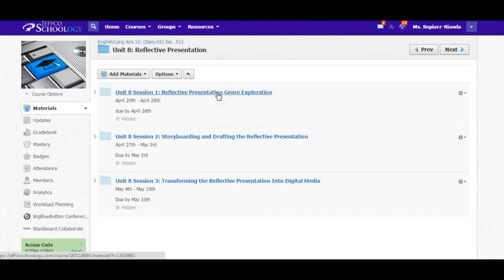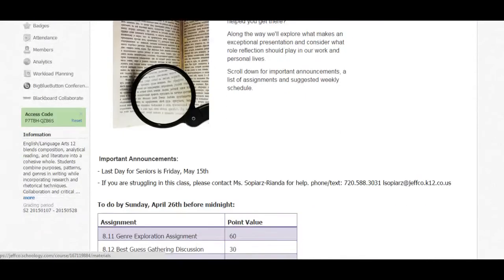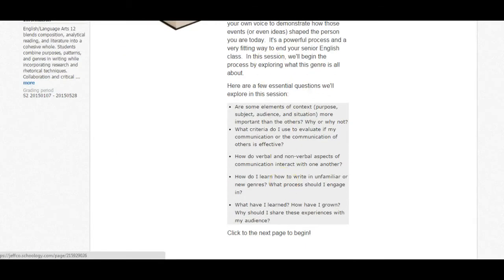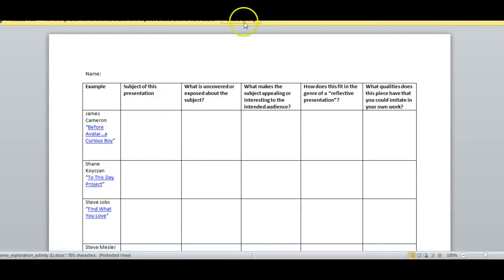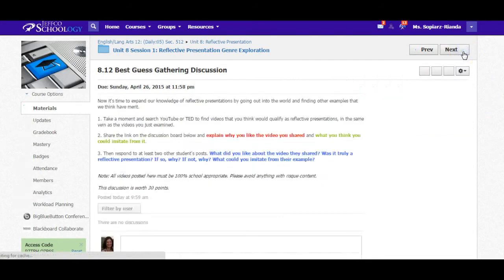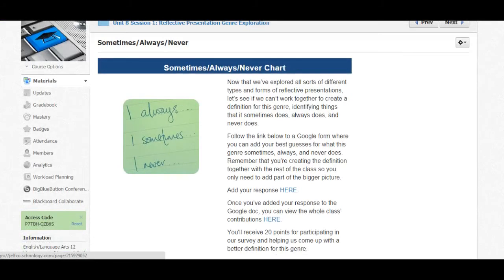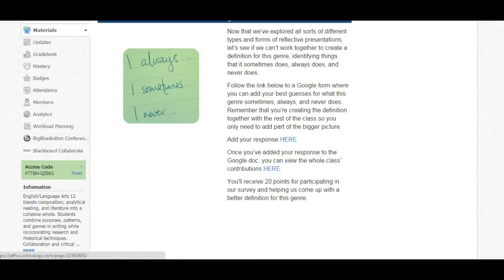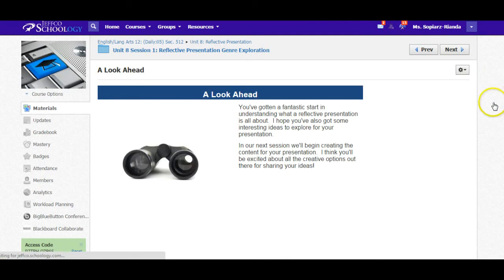Eng 12 Unit 8 Session 1